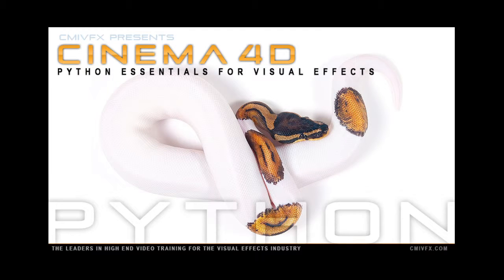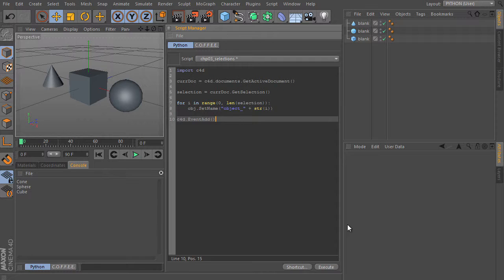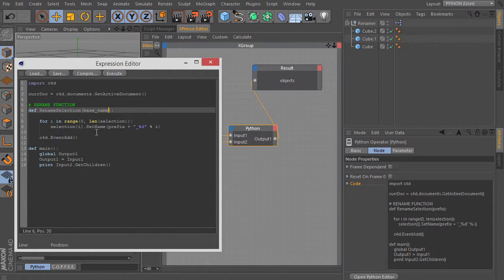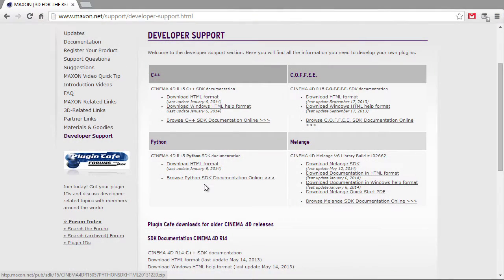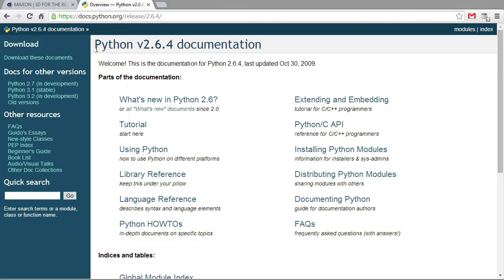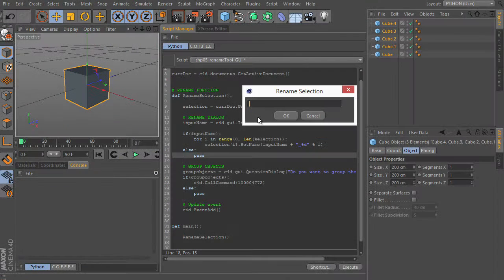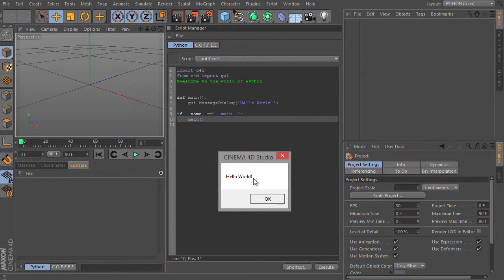C4D Python Principles Vimeo2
cmiVFX Releases New C4D Python Essentials Video

Princeton, NJ (June 6th, 2014) cmiVFX brings you "C4D Python Essentials" with Ryan Hussain. Python support in Cinema4D has become a very essential and popular thing in a production environment. It enables artists and developers to extend the functionality of the software. This course will provide the fundamental knowledge required to get started with using Python in various places in Cinema4D. We'll build scripts to automate repetitive sets of tasks, use python as a generator in expresso, power our scripts with graphical user interface elements, use the official developer resources from Maxon, and learn good practices for organizing and distributing code.

Short Description
Get started with using Python in various places in Cinema4D.